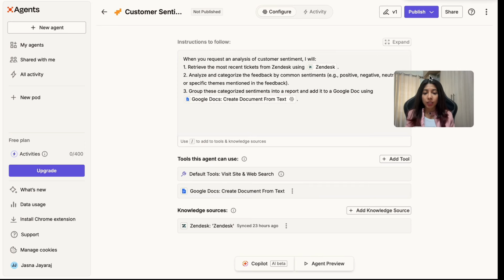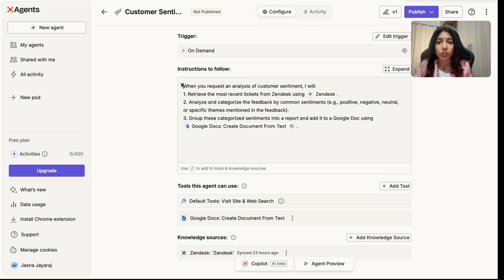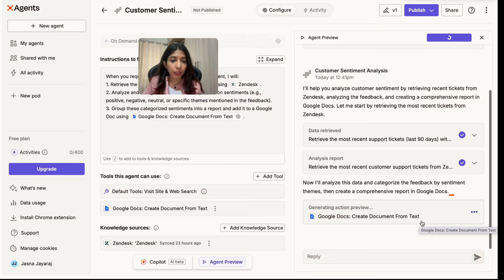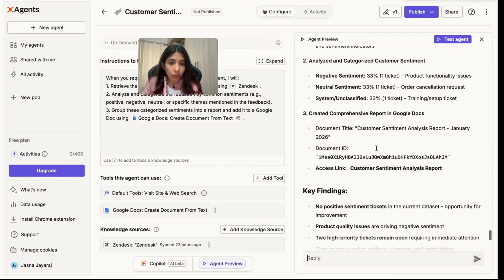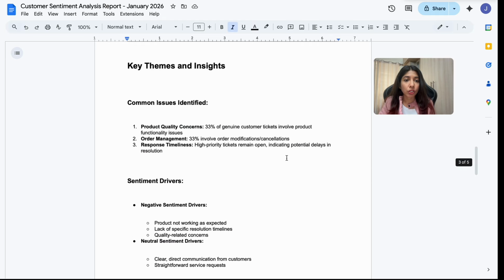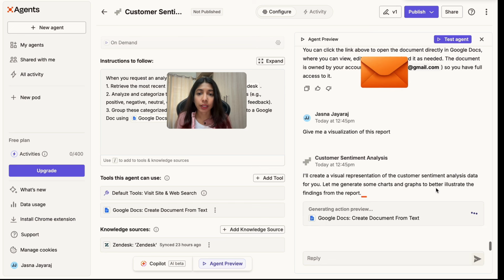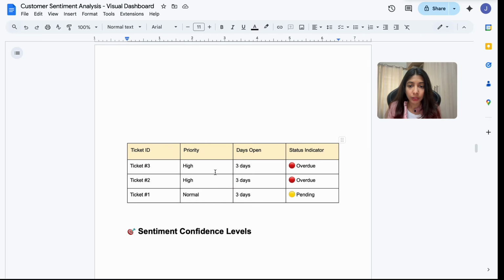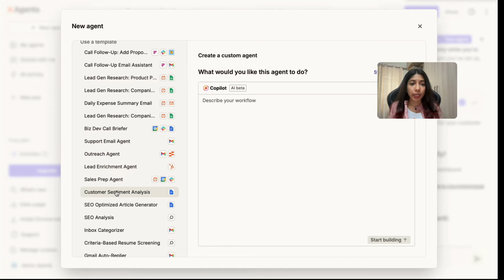🔥 Build a Customer Sentiment Analysis Report using AI in 10 mins!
No boring dashboards, no manual Excel work 😮‍💨
Just AI + insights = DONE ✅
In this video, I’m breaking down how you can turn customer chats into:
✅ Sentiment (positive / negative / neutral)
✅ Customer pain points
✅ Top trending issues
✅ Summary report in minutes
If you're building AI tools or working in product/customer success, this will save you HOURS 💡